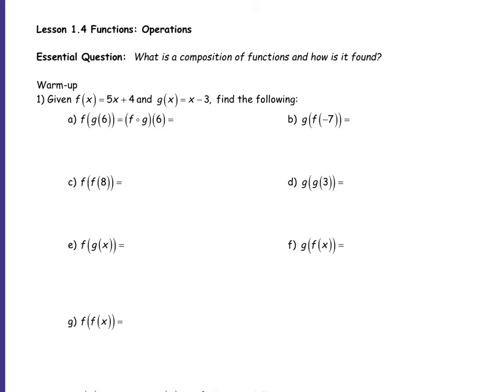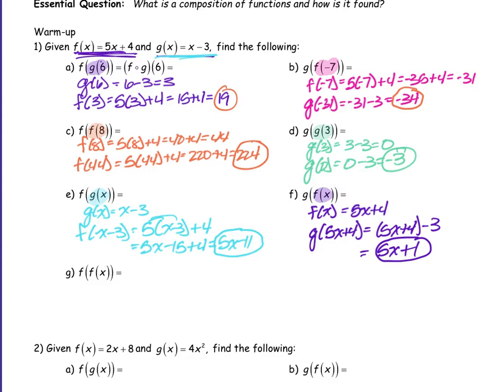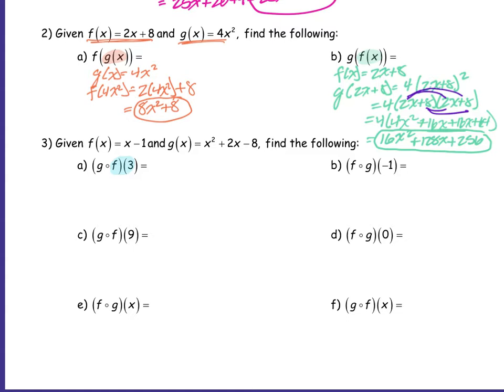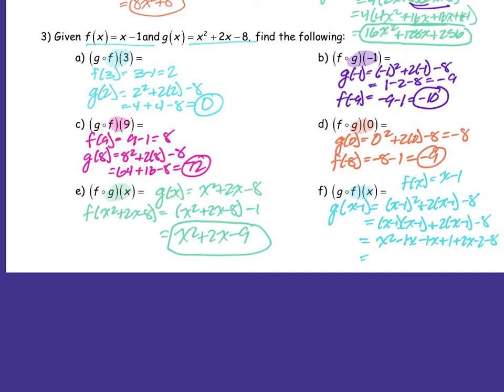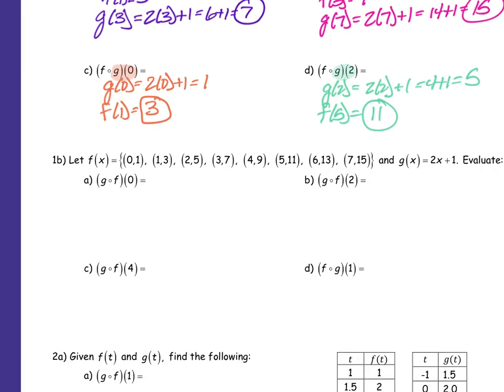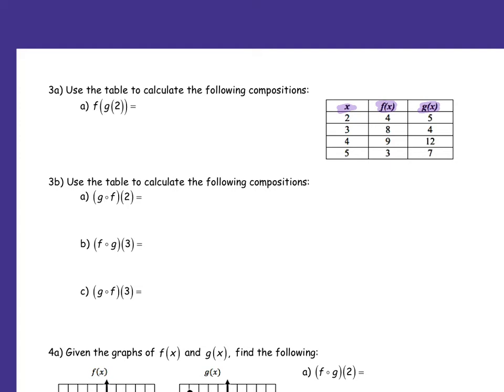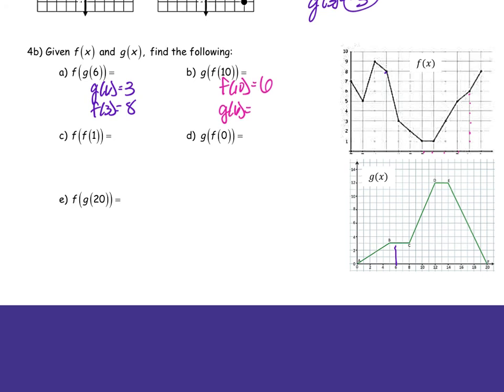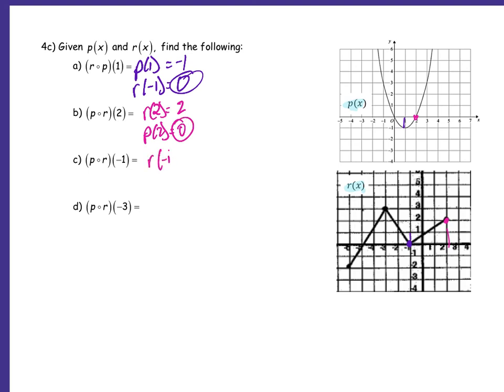Lesson 1.4H Functions- Operations